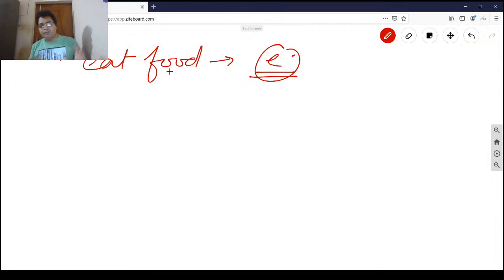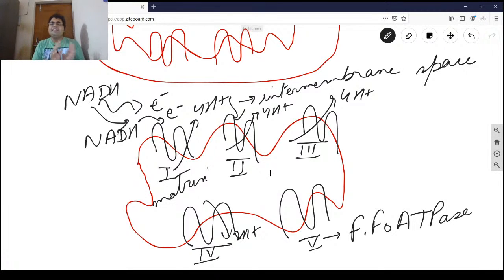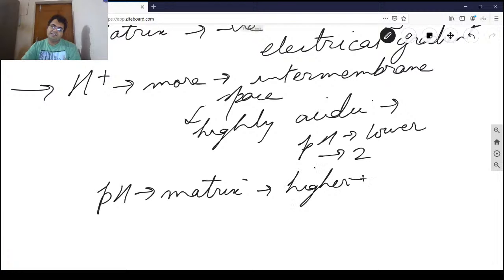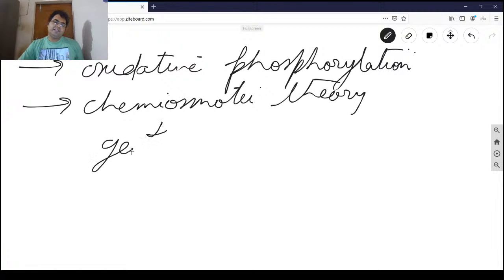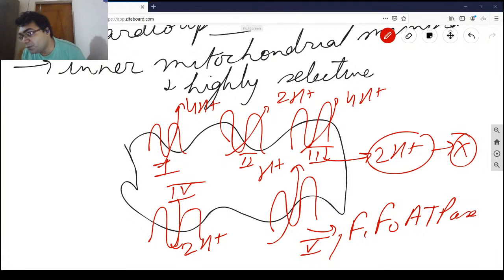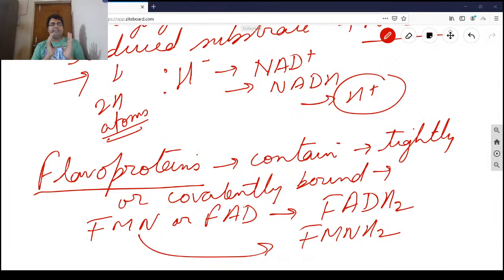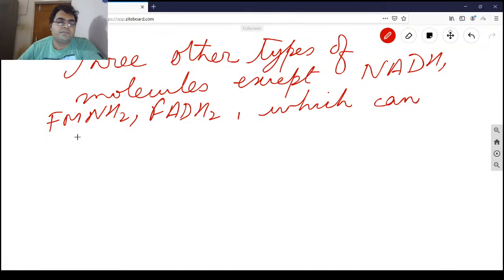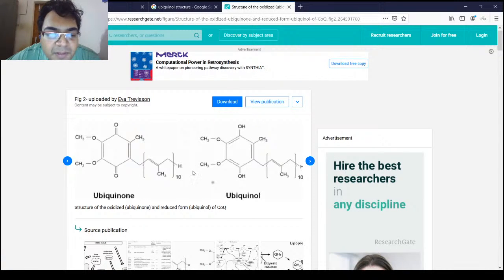Wisdom 360 - BIOTECHNOLOGY - CLASS XI - ELECTRON TRANSPORT CHAIN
This video comprehensively discusses various topics like generation of elctrochemical gradient in the mitochondrial intermembrane space, electron carriers su.ch as ubiquinone, cytochromes and iron-sulphur proteins.